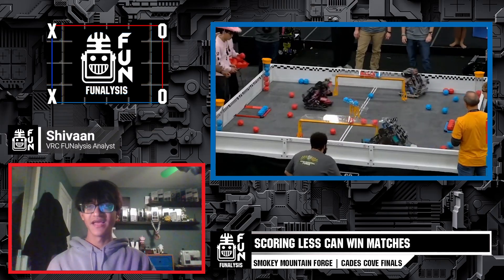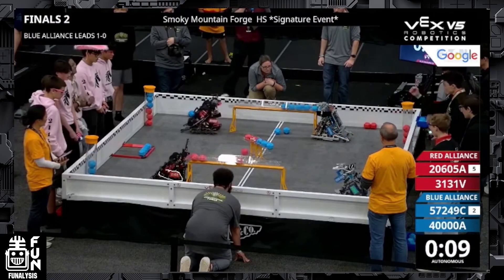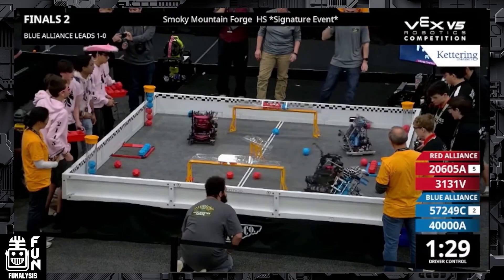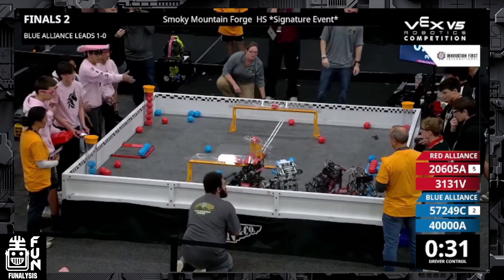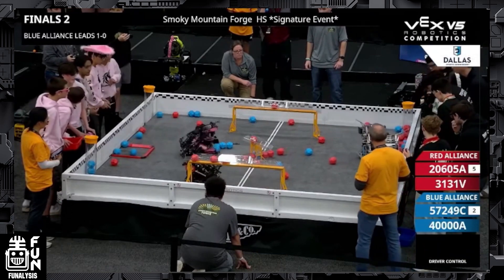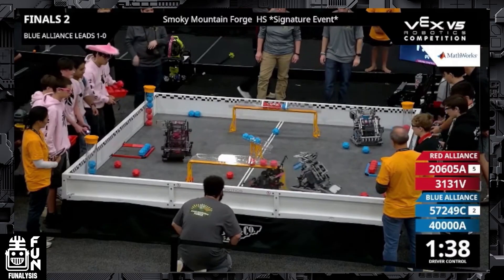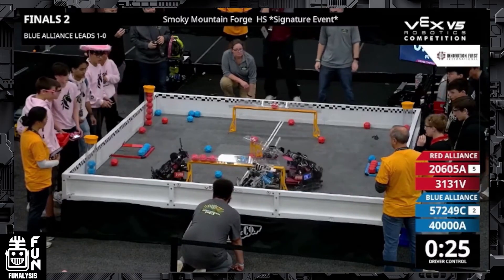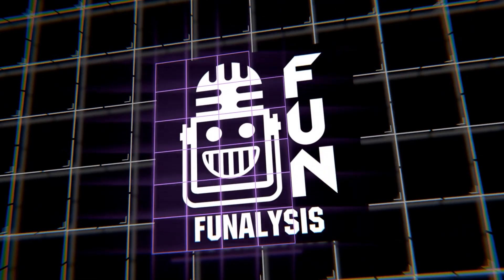Low Scores, Big Wins: Smokey Mountain Strategy Breakdown | VRC FUNalysis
🧠 VRC FUNalysis | Smokey Mountain Signature – Cades Cove Division

Scoring less can actually win matches — and this Smokey Mountain Signature match proves it. In the Cades Cove Division, the red alliance of 2145V and 2145Z uses a brilliant low-scoring zone control strategy to deny 40000E and 99040B any chance to de-score red blocks or add points of their own.

We break down how locking down long-goal control zones, limiting scoring opportunities, and manipulating match flow can become a winning formula in VRC Push Back. Pay attention to how few blocks are scored in this match — and why that’s exactly what red wanted.

👉 Dive deeper into how this defensive, control-oriented meta works on this episode of VRC FUNalysis!